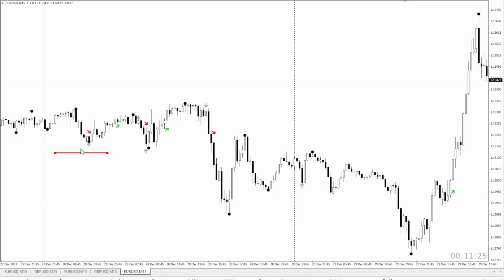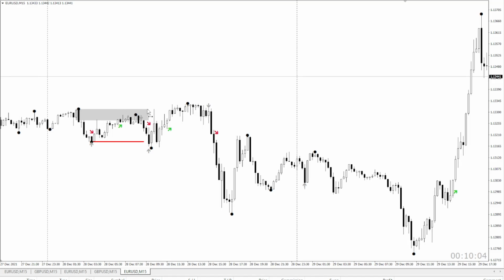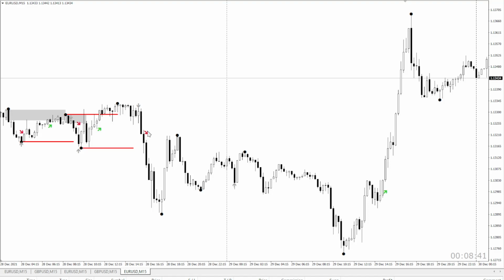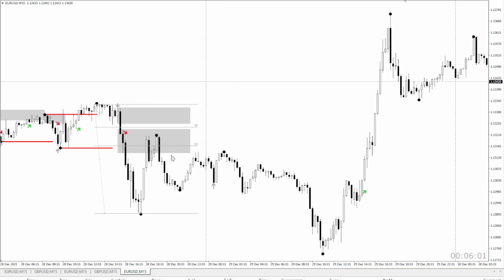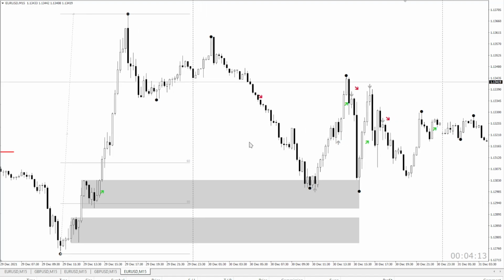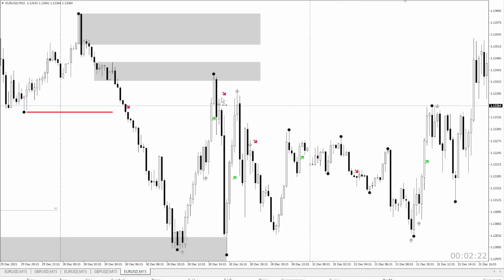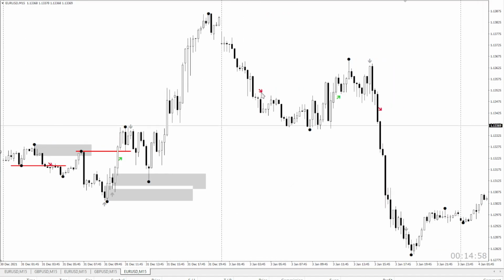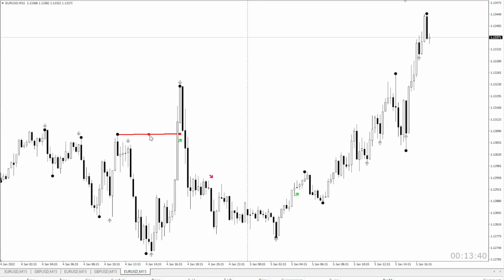Help for new Traders I